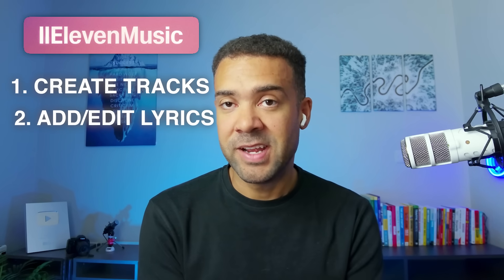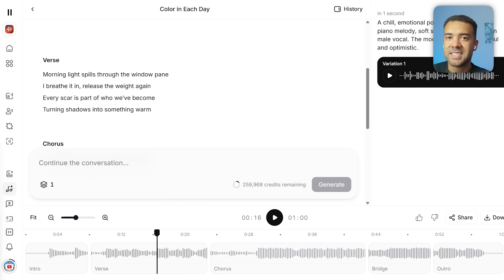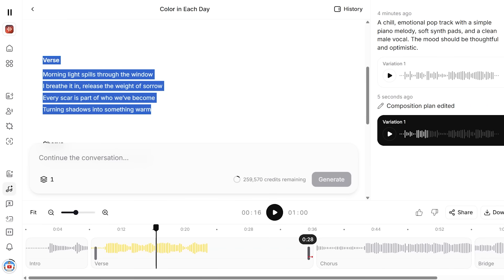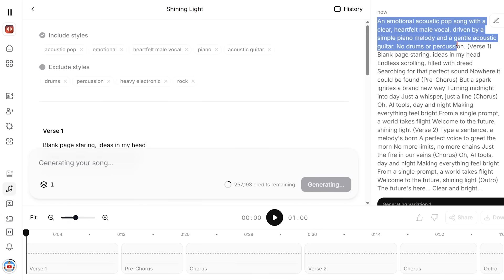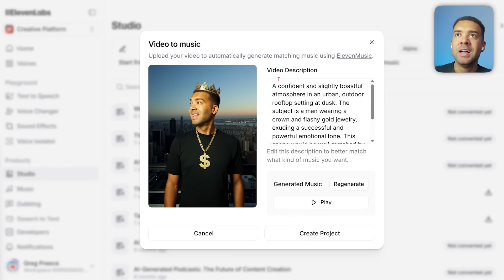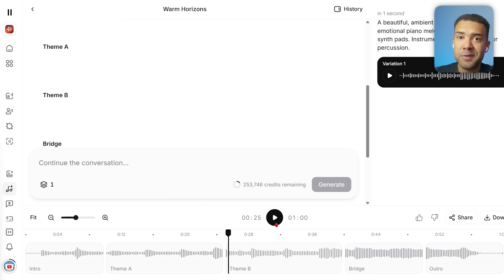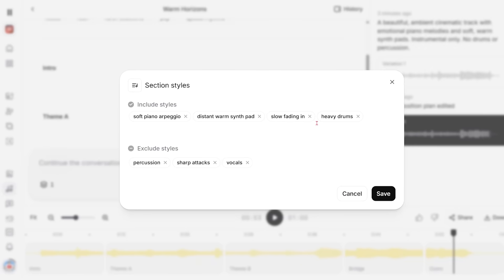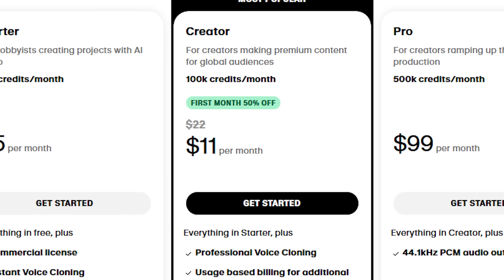Forget Suno v5? ElevenLabs AI Text-To-Music Generator Is Here!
Forget Suno V4.5? ElevenLabs AI Text To Music Generator Is Here!

Discover the new ElevenLabs AI Text-To-Music Generator and see why it could rival Suno V4.5. In this tutorial, I show you how to generate original songs, edit lyrics, adjust timing, and even swap instruments after a track is created. You’ll also learn how to add your own lyrics from the start, make instrumental-only music, and use the video-to-music feature to match soundtracks to your footage. Perfect for creators looking for unique, customizable AI music instead of generic stock tracks. Watch now to see the full creative power of ElevenLabs music generation.